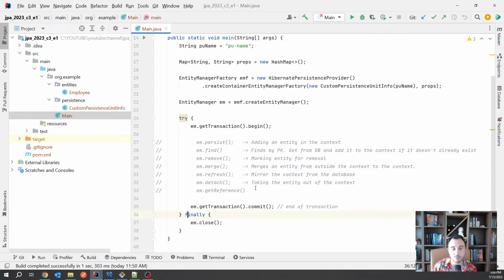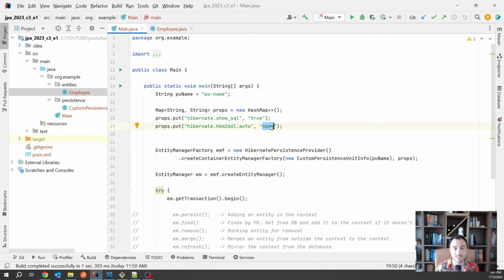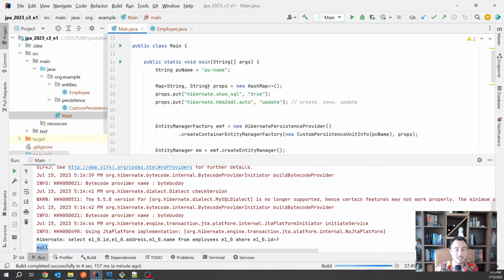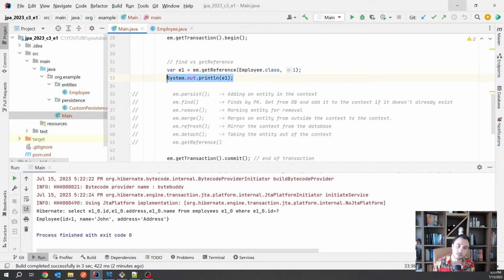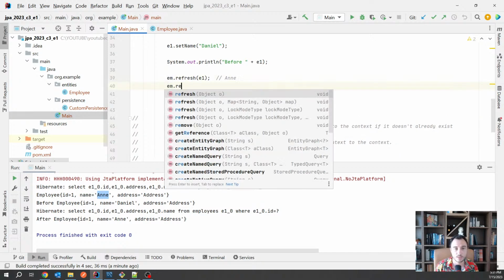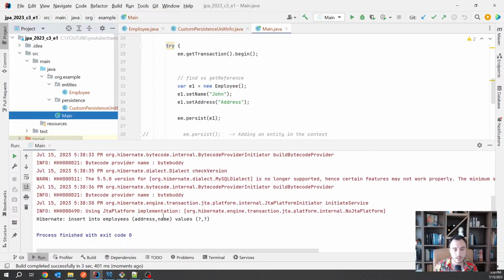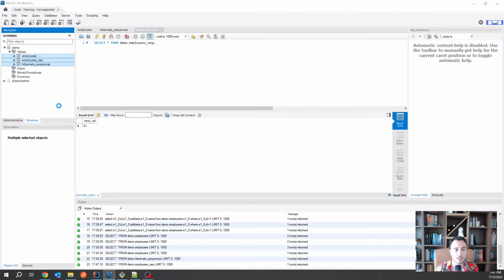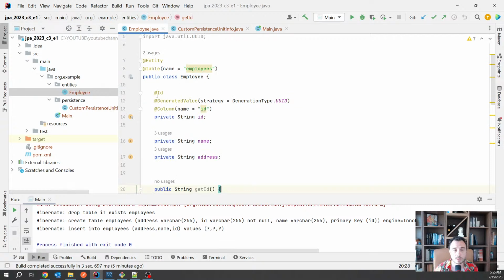JPA/Hibernate Fundamentals 2023 - Lesson 3 - Working with the context